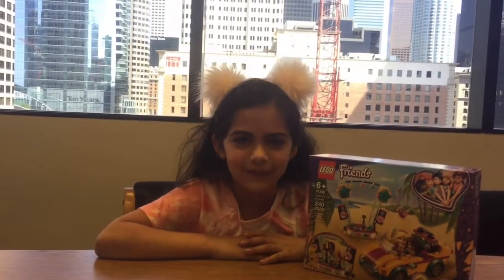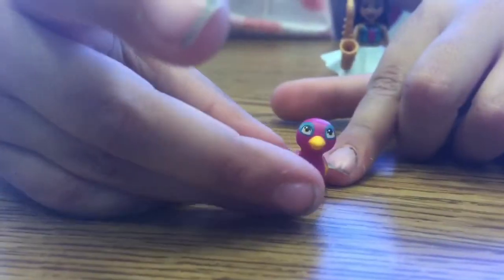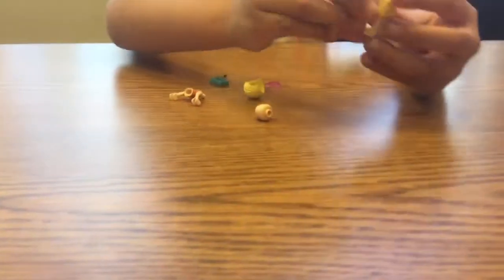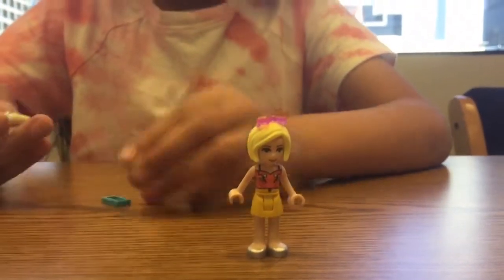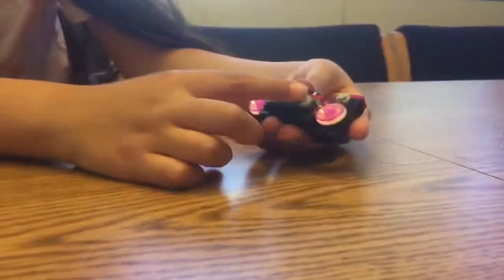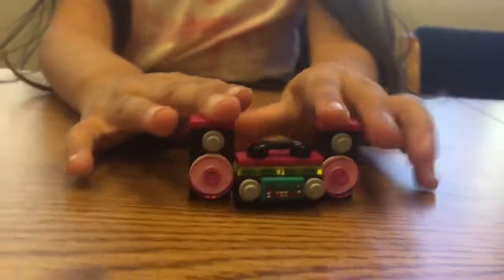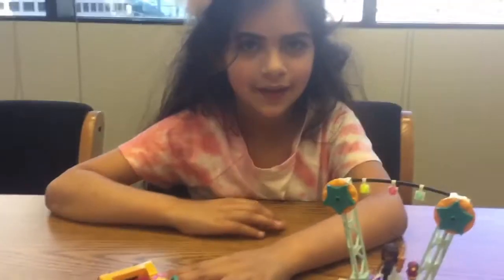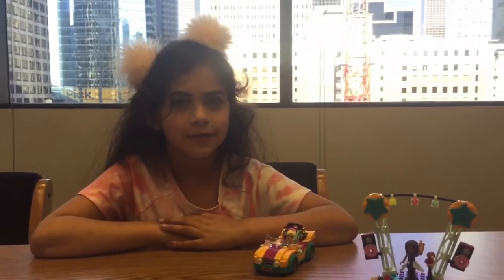Building The LEGO Friends Andea’s Car and Stage | Fun Fatima